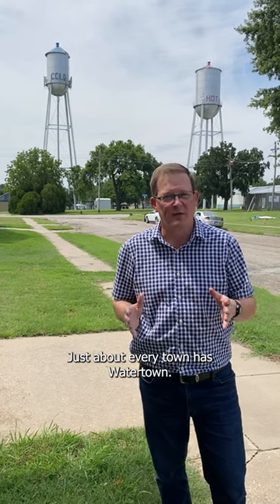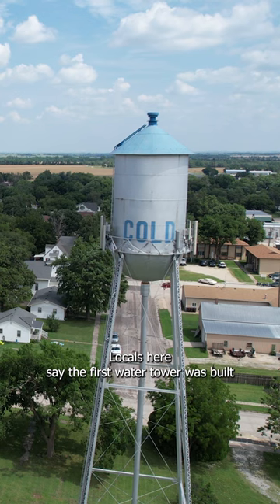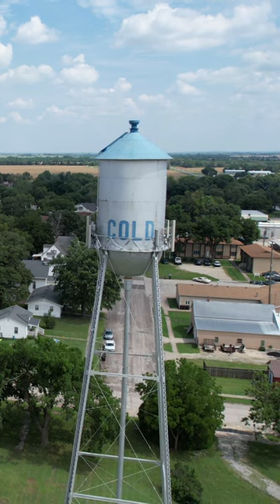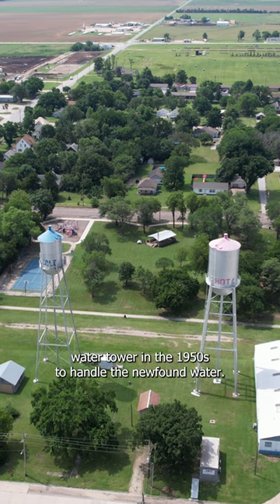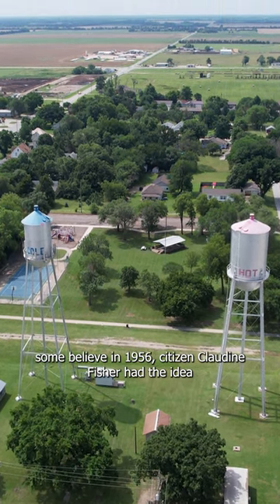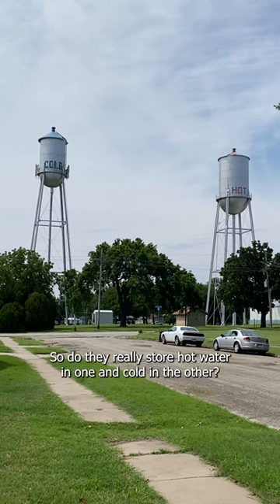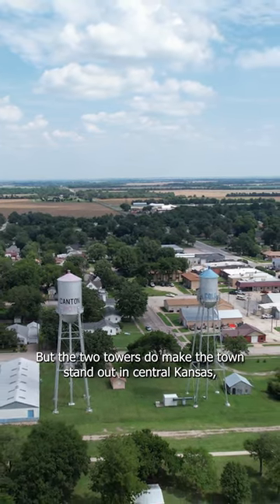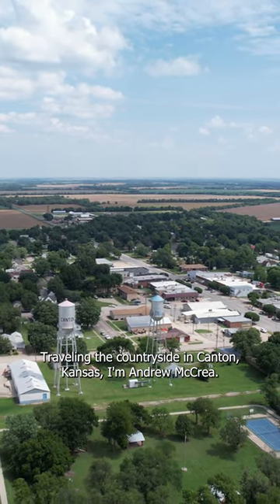This town has a Hot and Cold Watertower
Just about every town has a water tower, but this town has two, and what's painted on the water towers has plenty of people stopping and taking a picture.